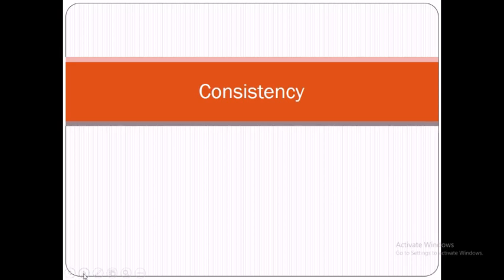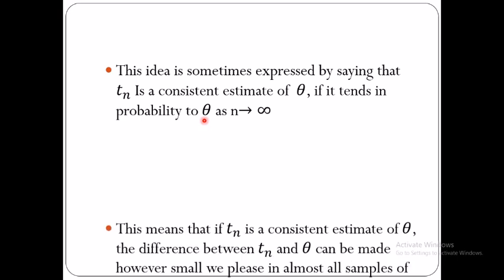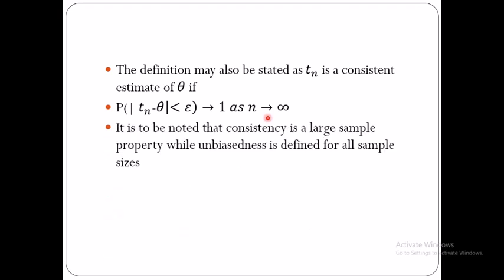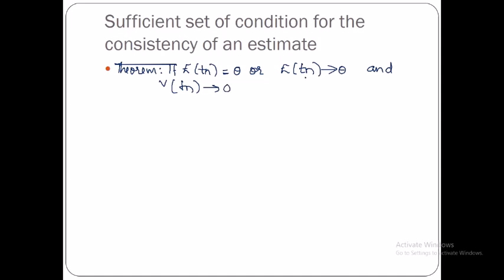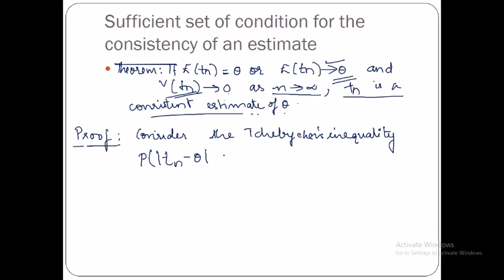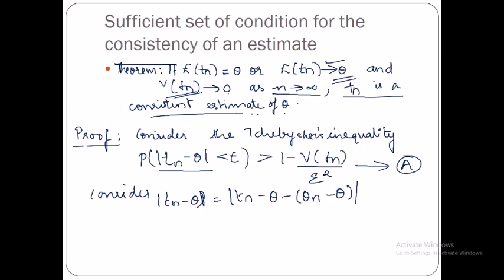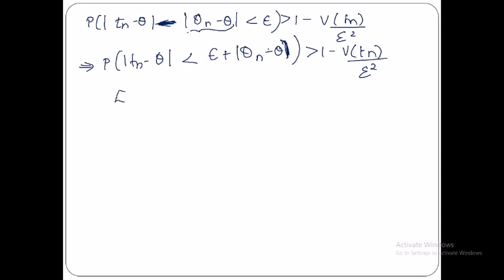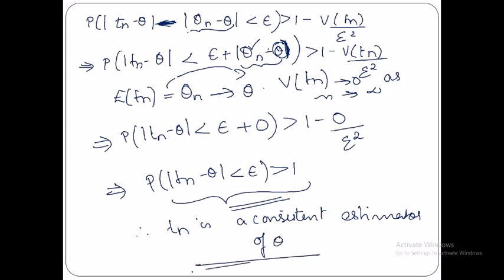Consistency Introduction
Consistency Introduction, sufficient conditions for consistency